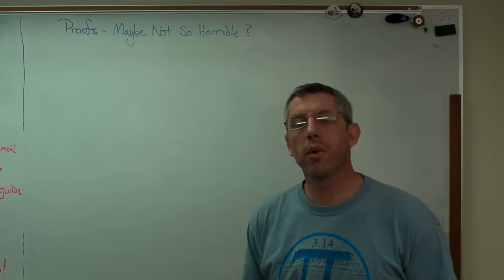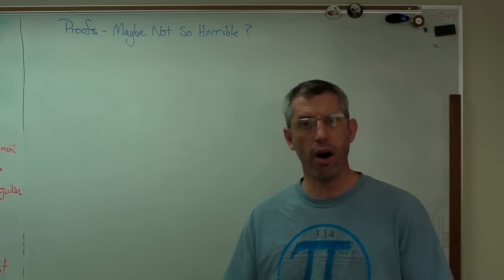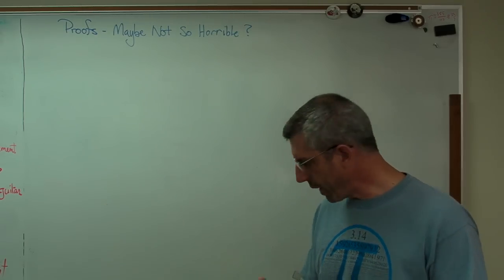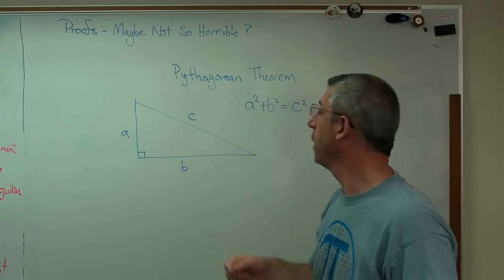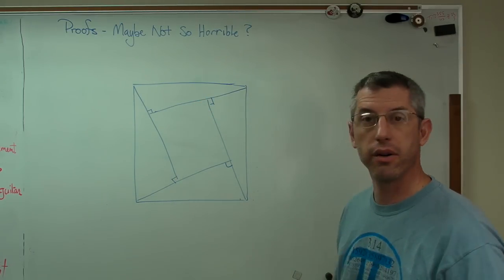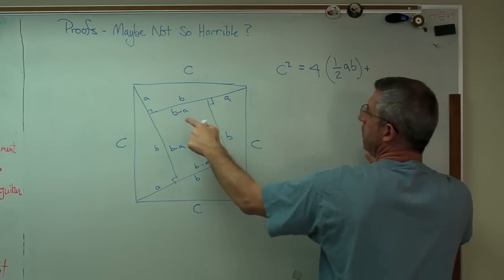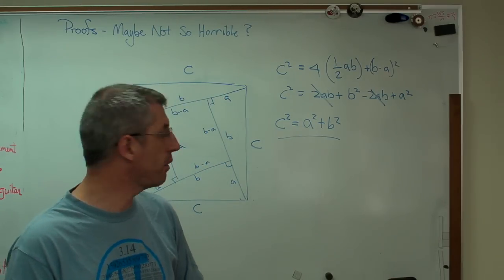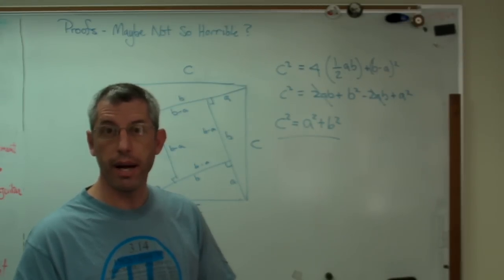Proofs - Maybe Not So Horrible.MP4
Proofs - Yuck !  Well, maybe not.  This clip shows how proofs are important in mathematics and why engineers should care.  I also show a very simple proof of the Pythagorean Theorem.  It's a very simple one and easy to follow.  My 12 year old daughter had no problem with it.

Mathematics is built on a solid foundation of proofs, so mathematicians are very fond of them.  Engineers tend not to like them because there is no repeatable process for generating them.